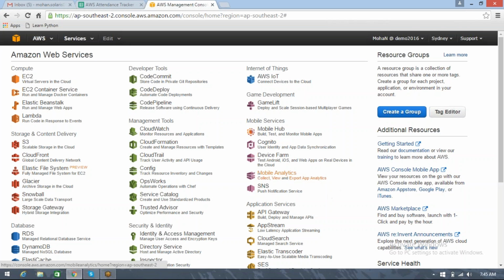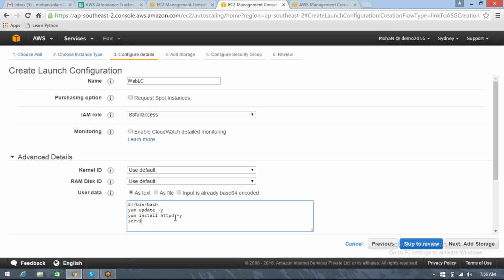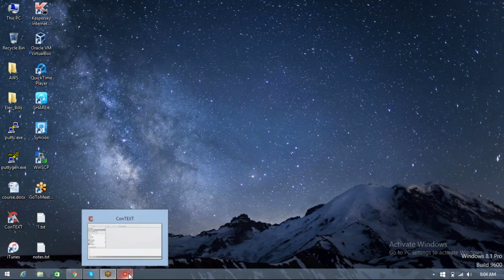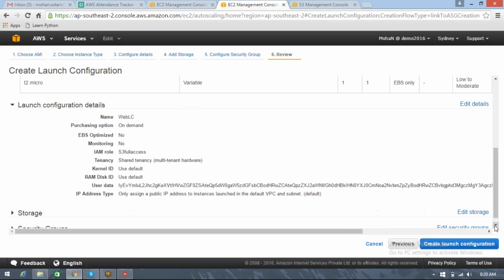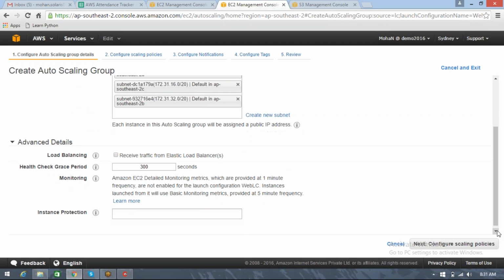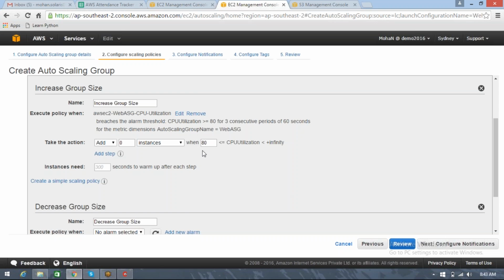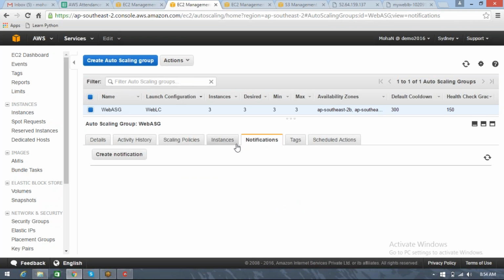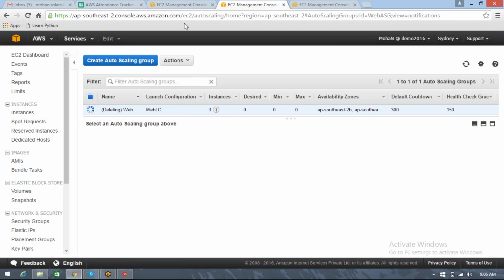12 EC210 AutoScaling 2016 06 02 07 44